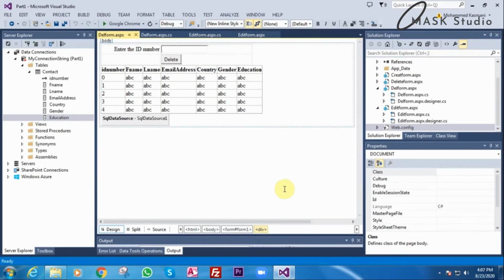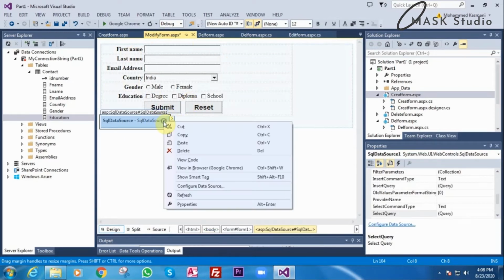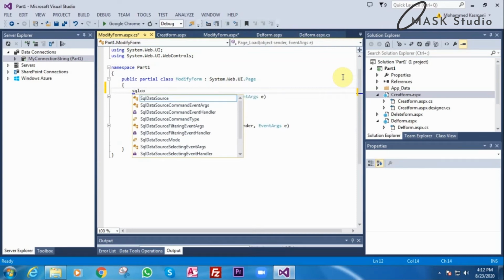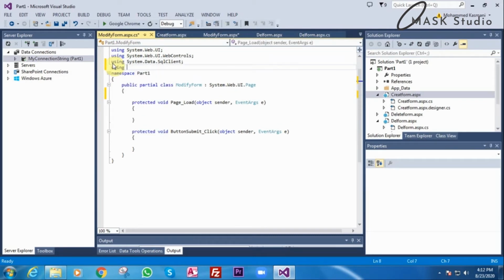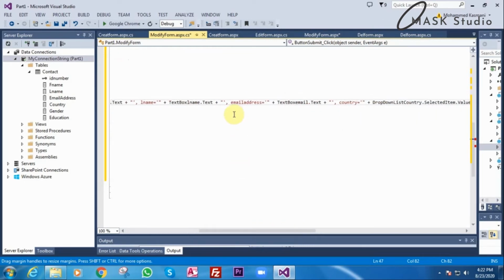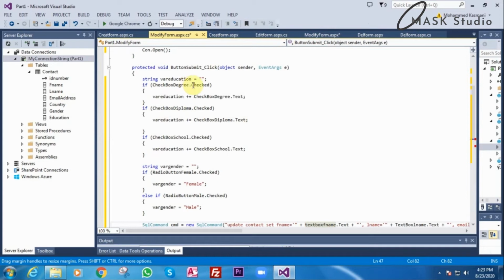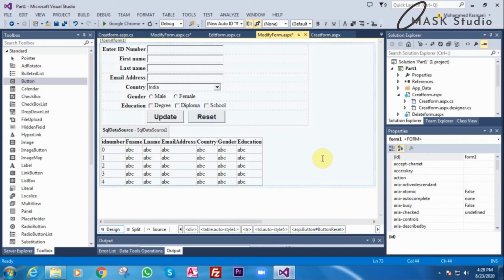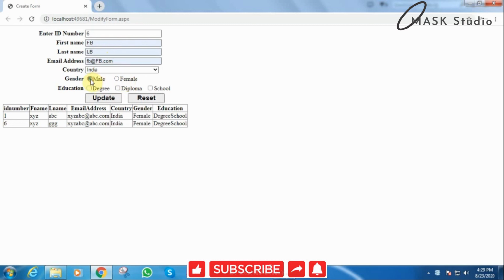Web Application in ASP.NET c# (Part 5) | Tutorials in 6 parts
How to Develop a Web Application in ASP.NET c# | BASIC ASP.NET c# Tutorials in 6 parts
Create a Web Application in ASP.NET c# | Tutorials in 6 parts

        protected void ButtonSubmit_Click(object sender, EventArgs e)
            string vareducation = "";
            if (CheckBoxDegree.Checked)
                vareducation += CheckBoxDegree.Text;
            if (CheckBoxDiploma.Checked)
                vareducation += CheckBoxDiploma.Text;

            string vargender = "";
            if (RadioButtonFemale.Checked)

            SqlCommand cmd = new SqlCommand("update contact set fname='" + textboxfname.Text + "', lname='" + TextBoxlname.Text + "', emailaddress='" + TextBoxemail.Text + "', country='" + DropDownListCountry.SelectedItem.Value.ToString() + "', gender='" + vargender + "', education='" + vareducation + "' where idnumber=" + Convert.ToInt32(textboxID.Text).ToString(), Con);

            cmd.ExecuteNonQuery();
            Con.Close();
            textboxID.Text = "";
            textboxfname.Text = "";
            TextBoxlname.Text = "";
            TextBoxemail.Text = "";
            RadioButtonFemale.Checked = false;
            RadioButtonMale.Checked = false;
            CheckBoxDegree.Checked = false;
            CheckBoxDiploma.Checked = false;
            CheckBoxSchool.Checked = false;
            GridView1.DataBind();

        protected void ButtonReset_Click(object sender, EventArgs e)
            textboxID.Text = "";
            textboxfname.Text = "";
            TextBoxlname.Text = "";
            TextBoxemail.Text = "";
            RadioButtonFemale.Checked = false;
            RadioButtonMale.Checked = false;
            CheckBoxDegree.Checked = false;
            CheckBoxDiploma.Checked = false;
            CheckBoxSchool.Checked = false;